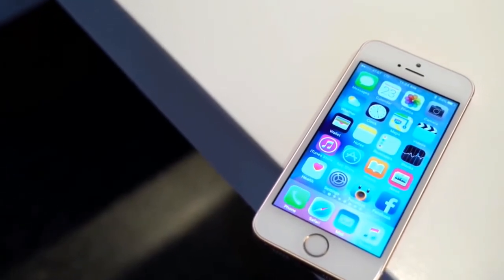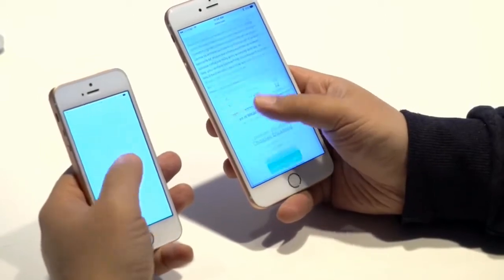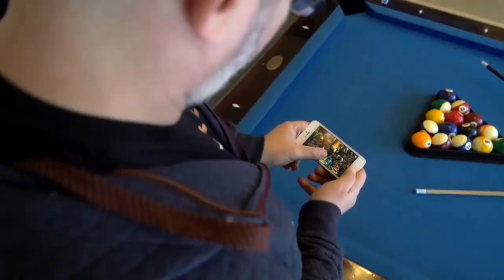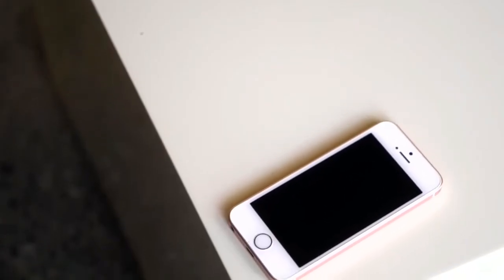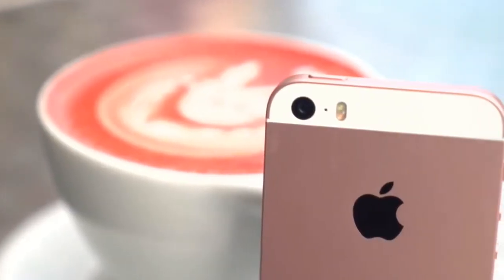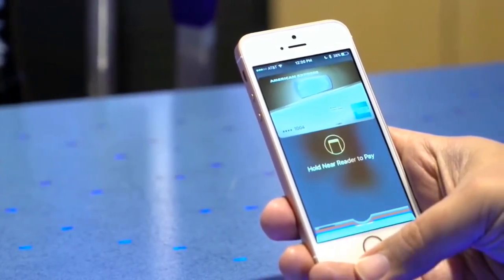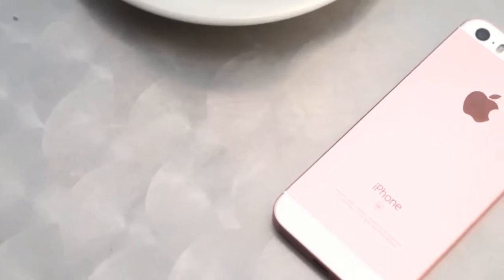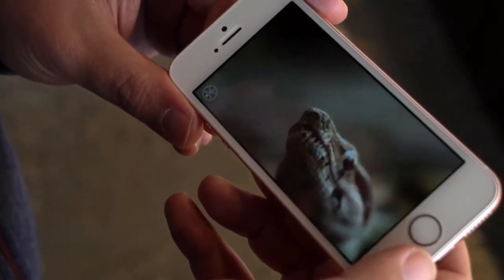IPHONE SE FEATURES REVIEW FULL ░▒▓ BEST VIDEO ▓▒░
IPHONE SE FEATURES REVIEW FULL

this is video of IPHONE SE FEATURES REVIEW FULL